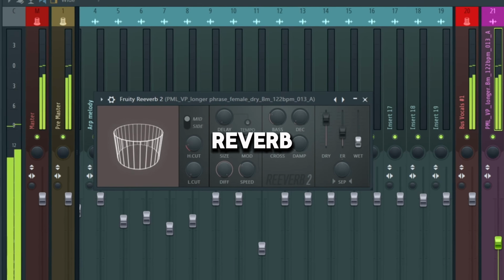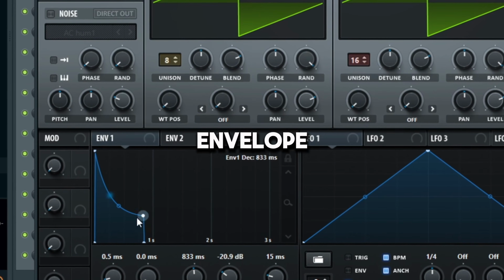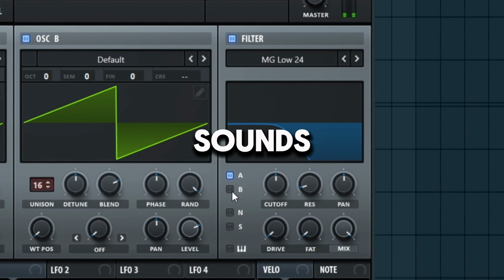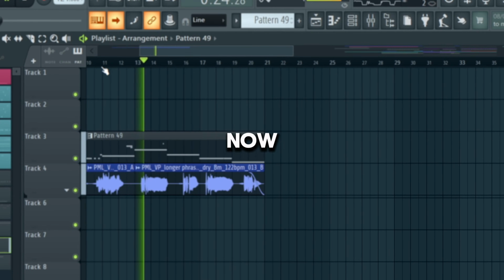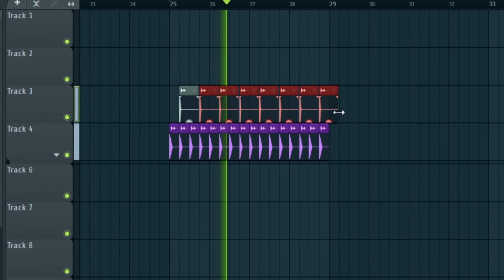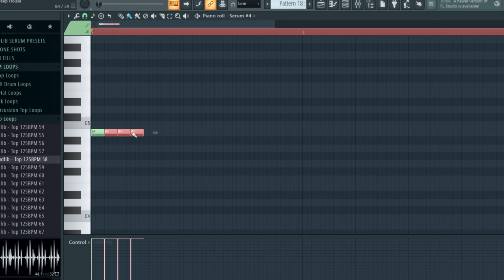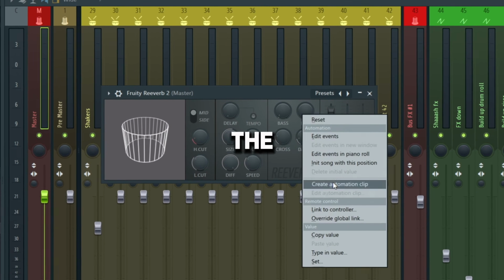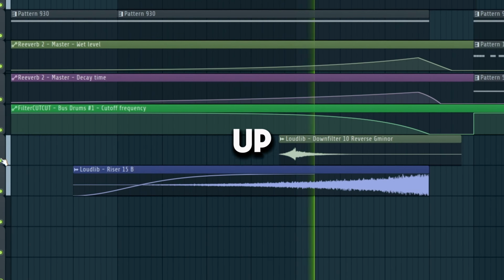HOW TO DEEP HOUSE IN 4 MINUTES